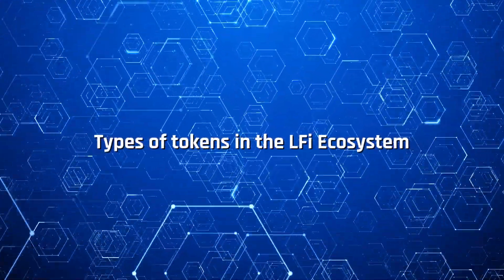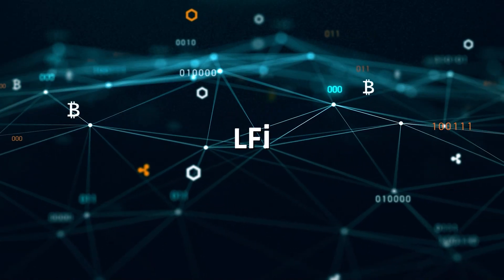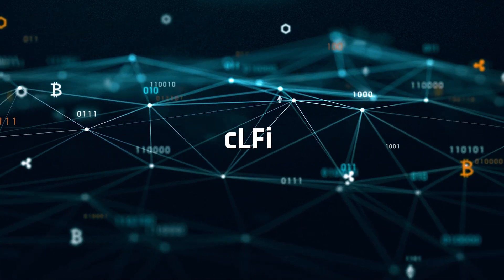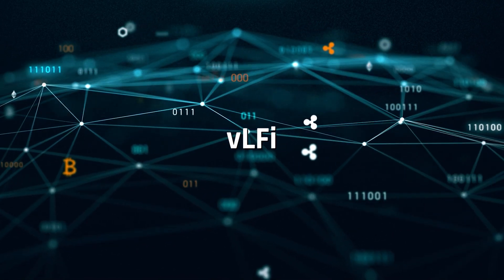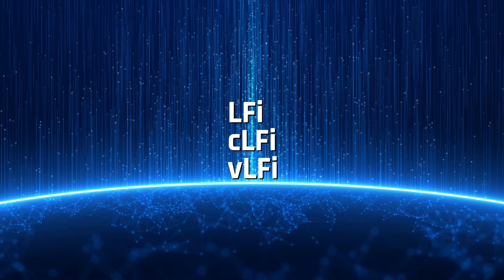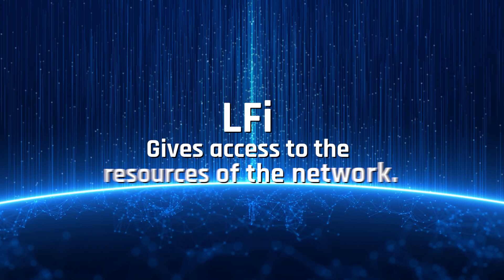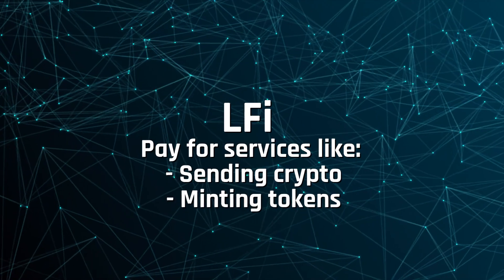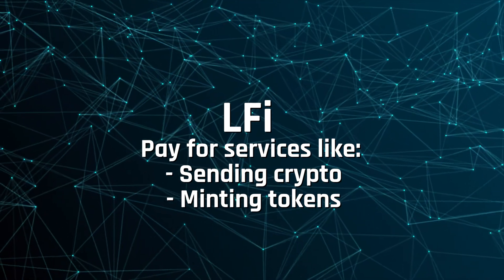What Are the Three Tokens of the LFi Ecosystem?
The LFi ecosystem has three tokens: LFi, cLFi, and vLFi. Learn their use cases by watching the video! ⚡